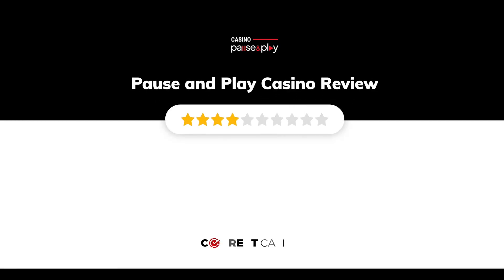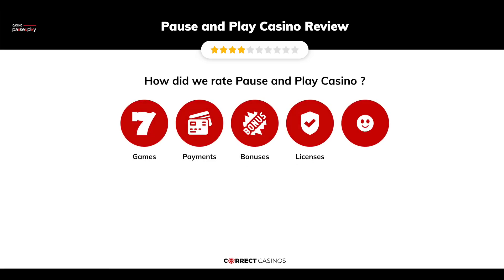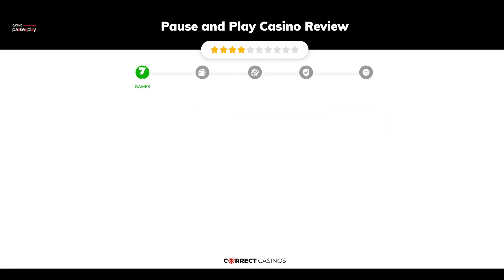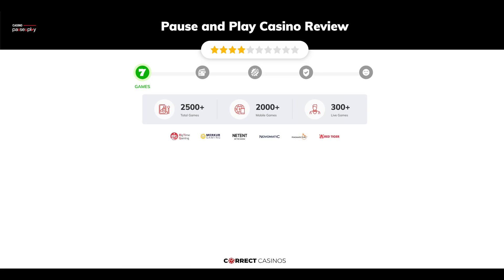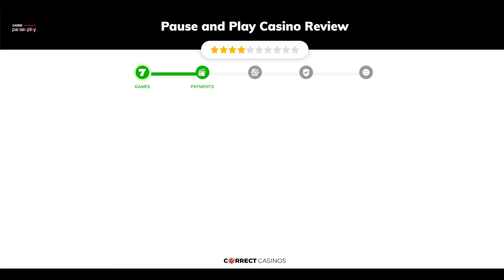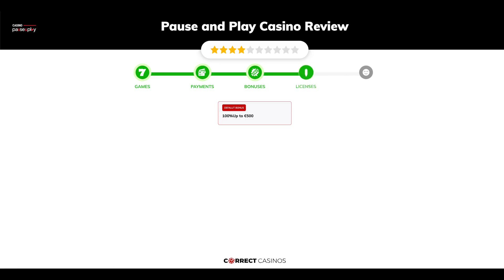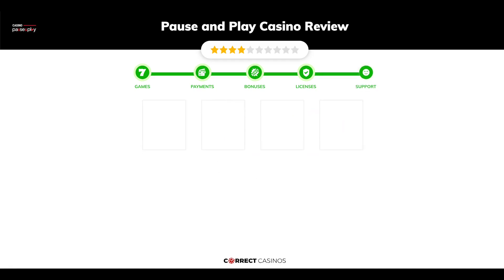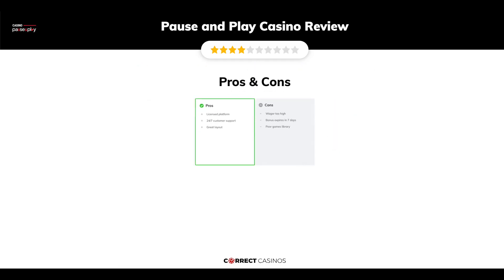Pause and Play Casino Review. Is it safe?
Pause and Play is a gambling establishment that is exclusively designed for the Spanish market. This casino has cultivated a favourable impression among its users from the start, mainly because of its visually captivating and user-centric website layout.

Nevertheless, it quickly became apparent that the establishment’s shortcomings lie in its lack of any fair promotional incentives with extremely predatory wagers and expiration dates. Despite the presence of a few positive aspects, we find ourselves unable to fully support this casino as its limitations and drawbacks hinder our wholehearted endorsement.

18+ | BeGambleAware.org | Play responsibly